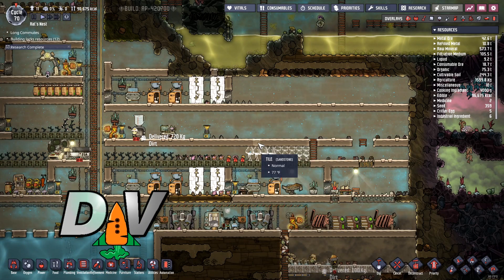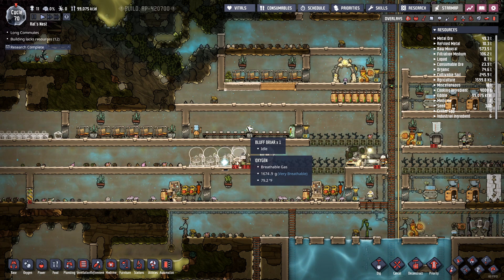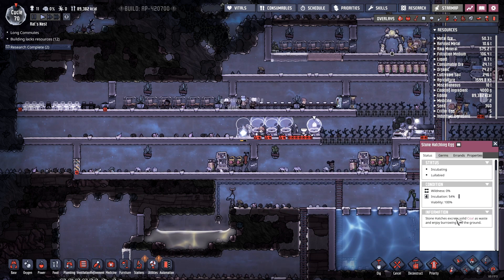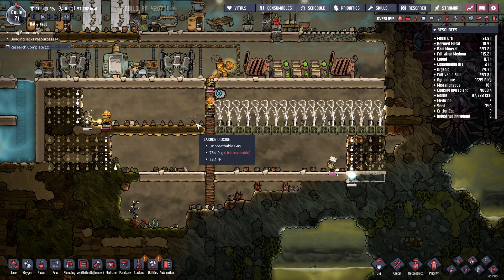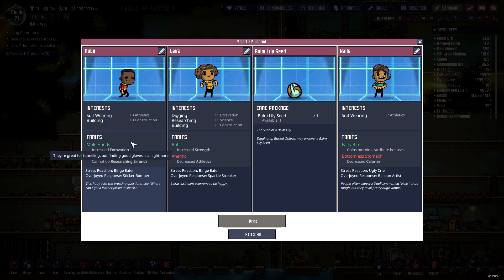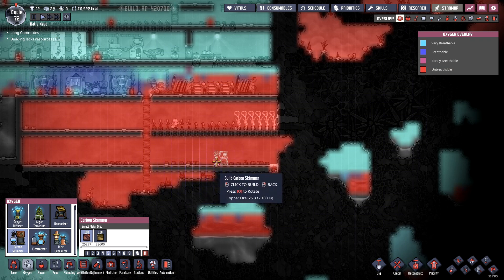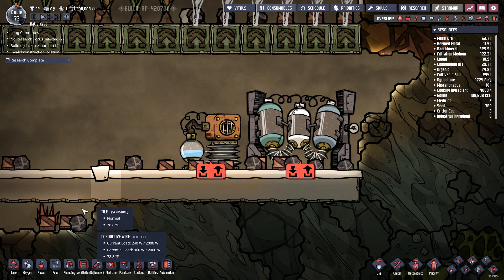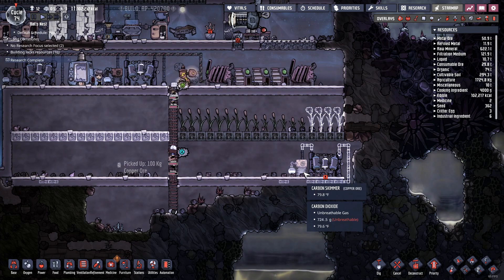New Farms and Skimmers: Oxygen Not Included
In this episode of the Oxygen Not Included Let's Play, we start farming some fiber and expand our carbon skimming operation.